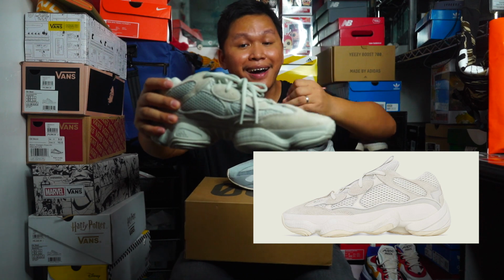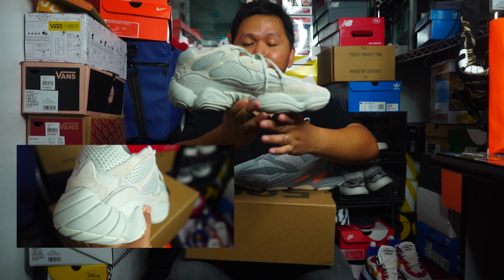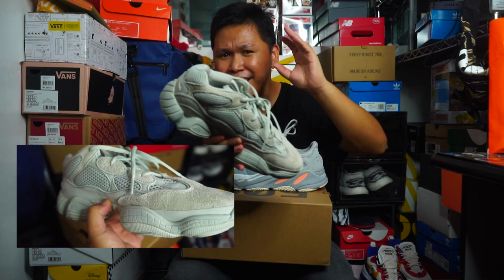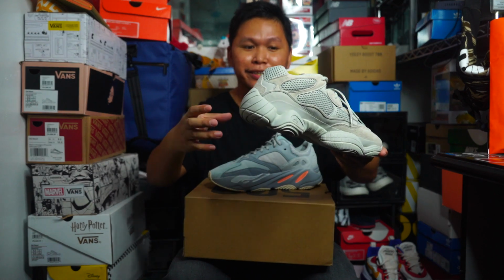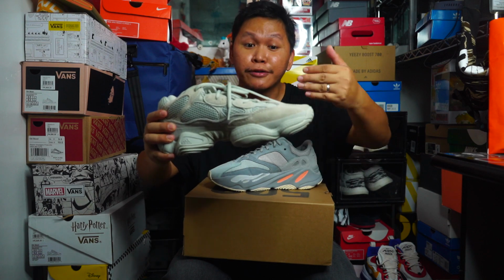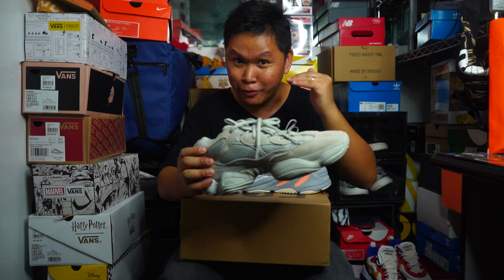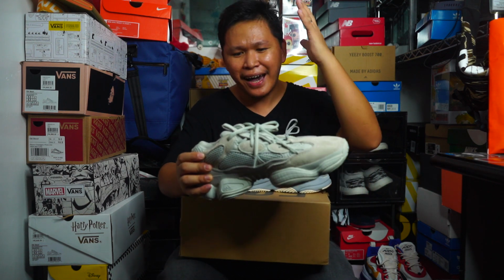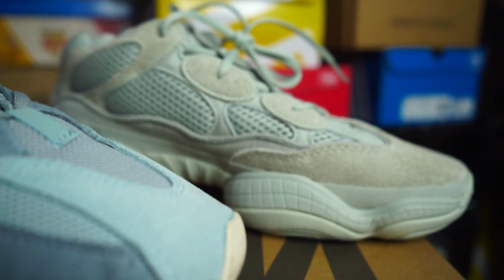YEEZY BATTLE: YEEZY 500 VS YEEZY 700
NEW YEEZY 500 BONE WHITE WILL BE RELEASE ON AUGUST 24 SATURDAY!
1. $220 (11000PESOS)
2. GO TRUE TO SIZE.
3. Over-all fit is great.
4. Adiprene+ midsole is comfortable!
5. Over-all value is totally worth it for the price.